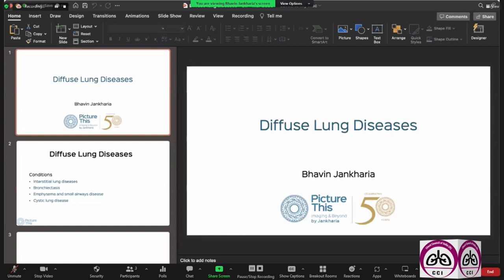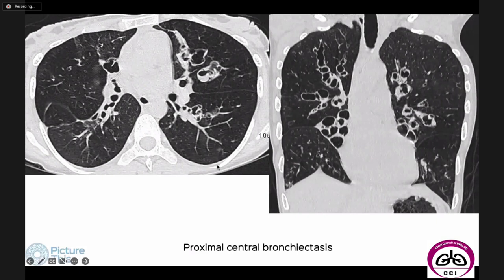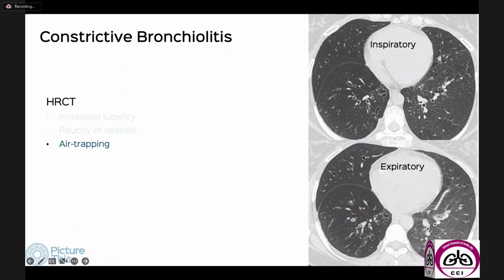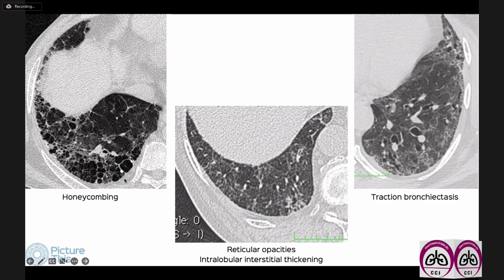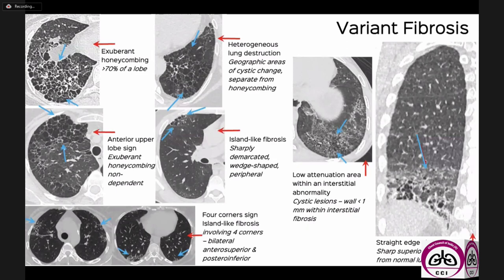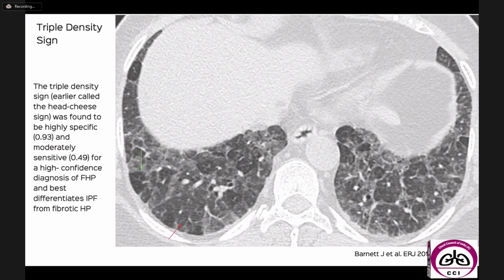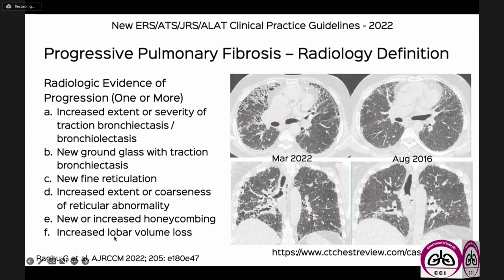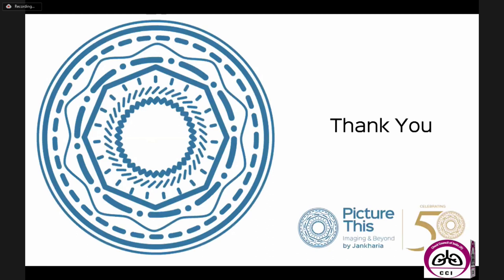HRCT : Learning from The Maestro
"The image always has the elusive answer.

How to read it perfectly?"

CHEST COUNCIL OF INDIA in association with Cipla respiratory brings a Webinar Master class- "HRCT: Learning from the Maestro"

The topic master is Dr Bhavin Jankharia, Radiologist

The moderator is Dr Pratibha Singhal, Pulmonologist

Please login this Thursday 9th March 8pm onwards by clicking

Dr Ashish Dubey
CCI President

Dr Anil Maske
CCI Secretary